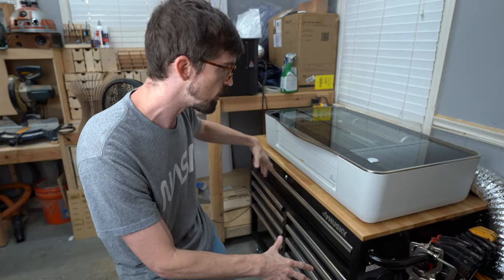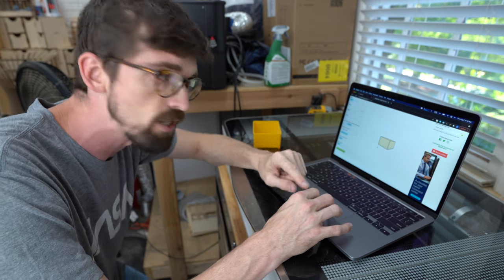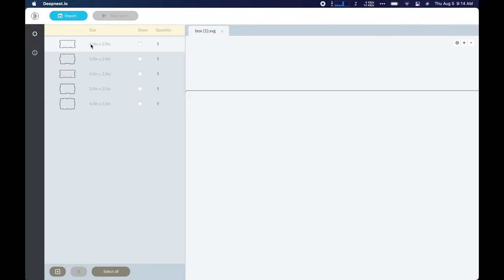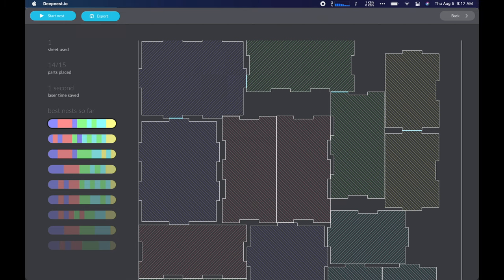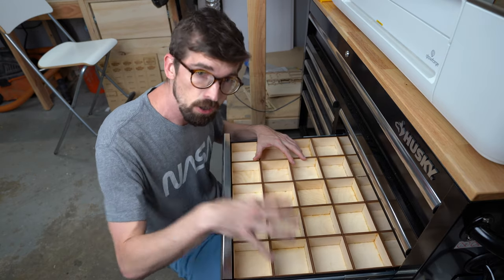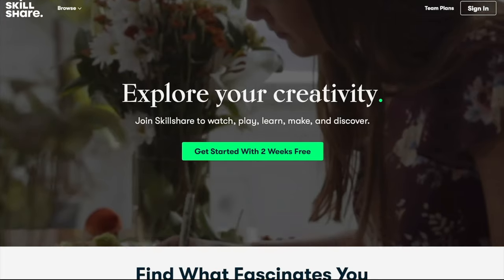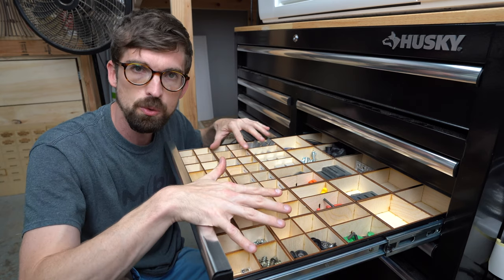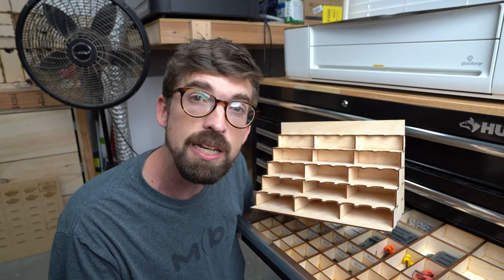How to organize a Messy Drawer with a Laser Cutter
Let's dive into an easy way to customize any drawer with laser cut boxes!

00:00 - Intro
00:38 - Box Design
03:38 - Laser Cut & Assembly
04:15 - Dividers
05:24 - Organizing!
06:32 - What's Next

OMTech 40W Laser
Full Spectrum Muse
Ortur Laser Master Engraver 2
Ortur Laser Master Engraver 2 Pro

Orbital Sander
6 in Jointer